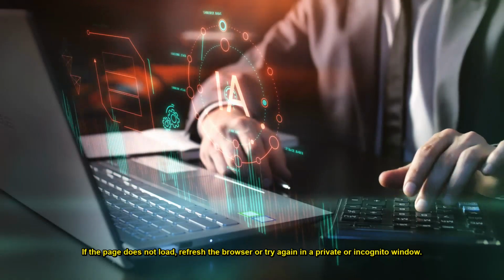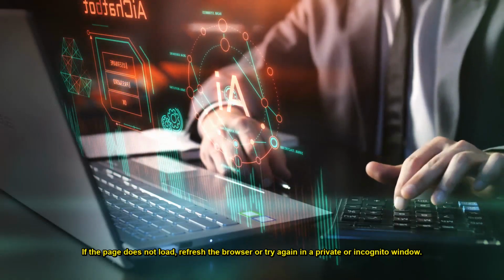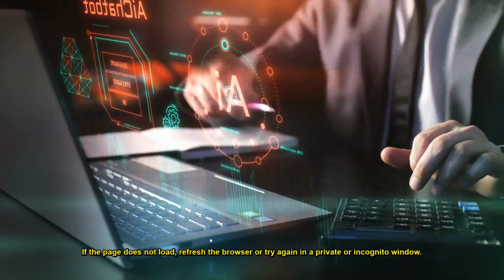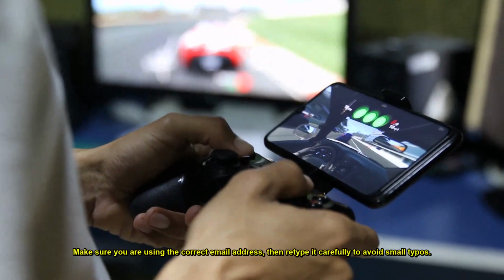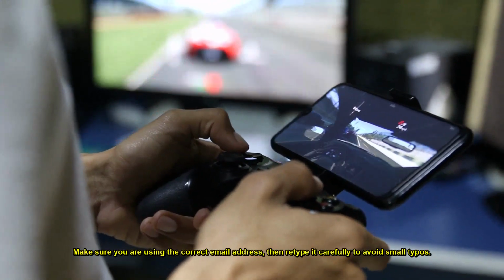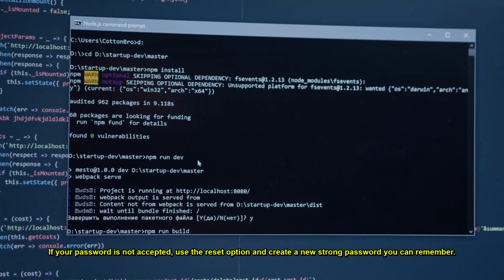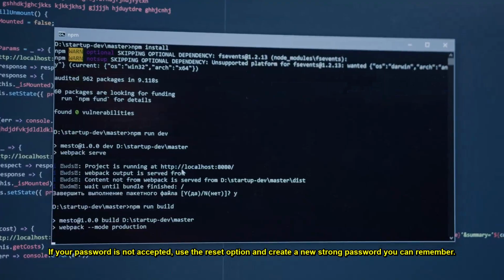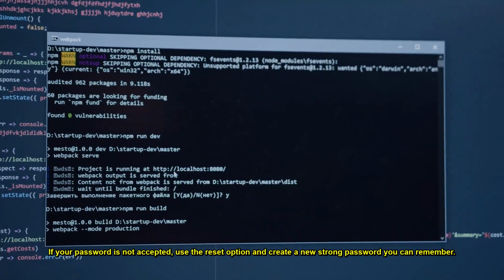How to Transfer Your Investments with TD Ameritrade - Beginner Guide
In this beginner-friendly guide, we’ll walk you through the step-by-step process of transferring your investments to TD Ameritrade. Whether you’re switching brokers or consolidating accounts, this video covers everything you need to know, from initiating the transfer to understanding fees and timelines. Join us as we simplify the process and help you take control of your investment strategy.